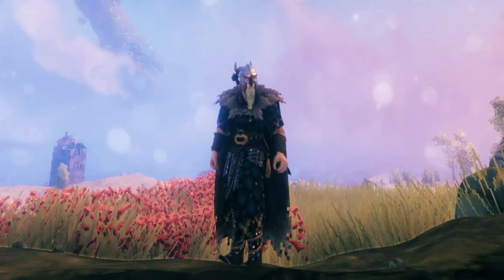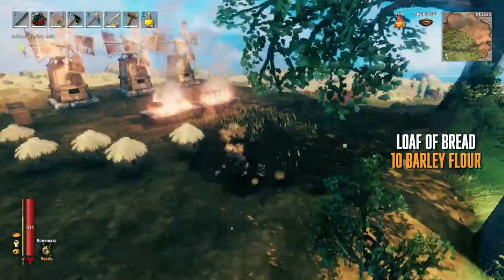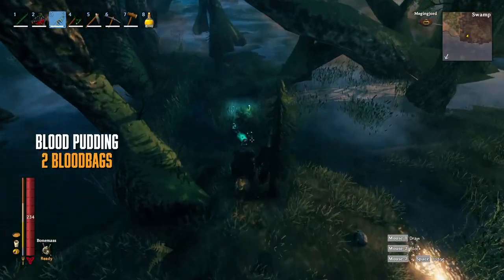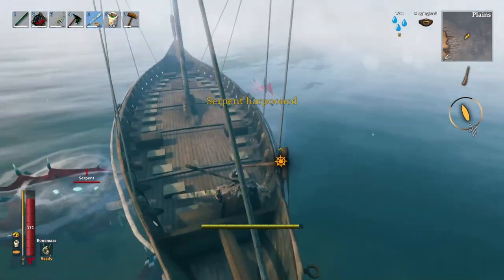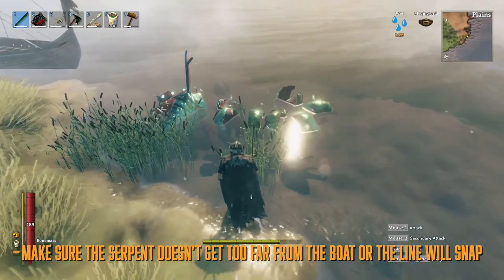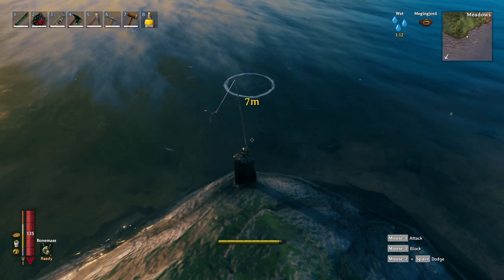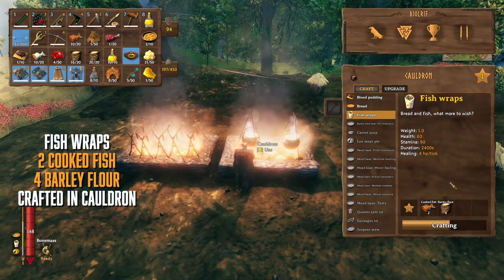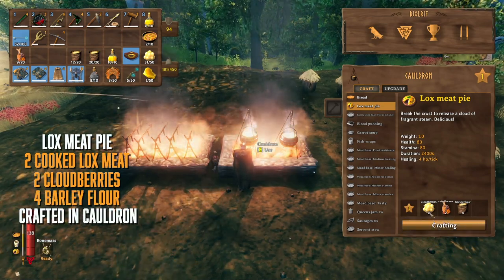How to MAKE the BEST FOOD in VALHEIM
A short and sweet guide on how to get the ingredients for, and then make the best five foods in Valheim!

0:00​​​ Intro
0:48 Bread
1:50 Blood Pudding
2:14 Serpent Stew
4:16 Fish Wraps
5:43​​ Lox Meat Pie
7:02 Outro